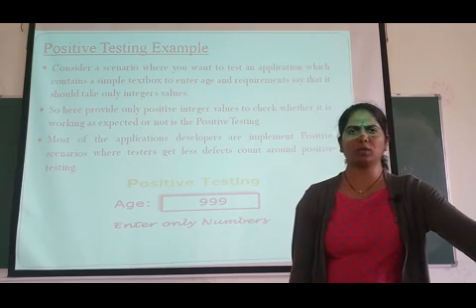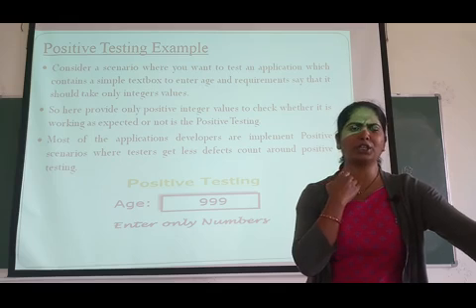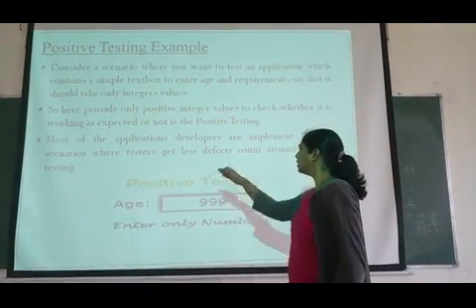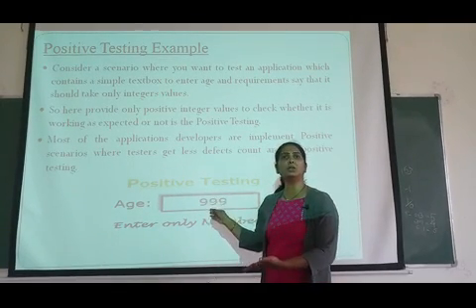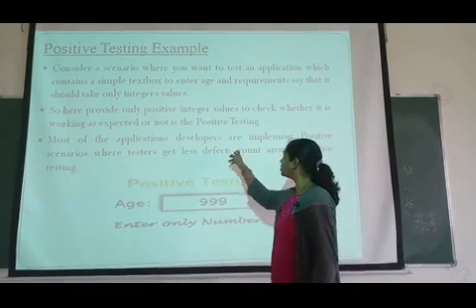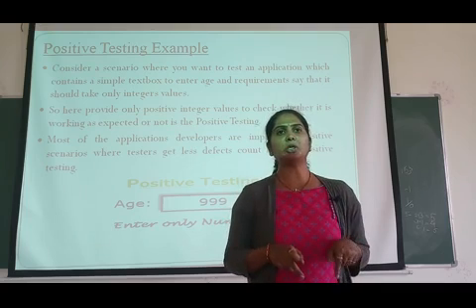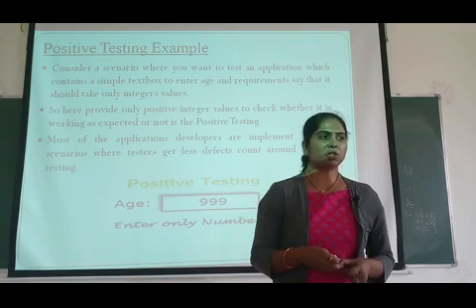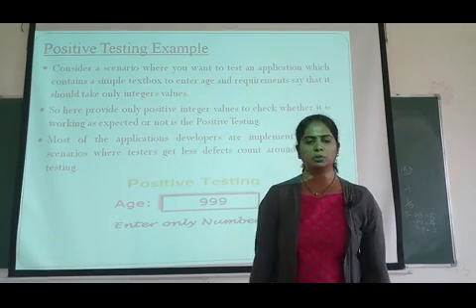ST UNIT2 VIDEO NO 7